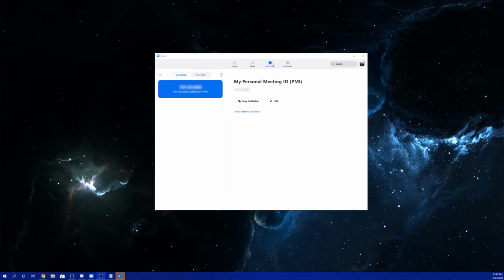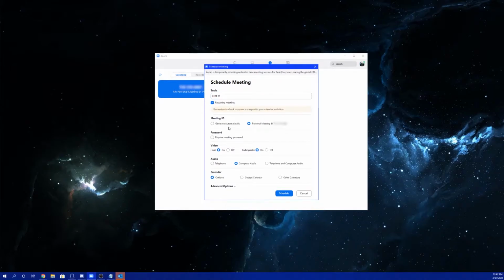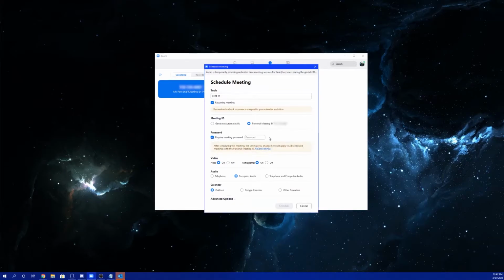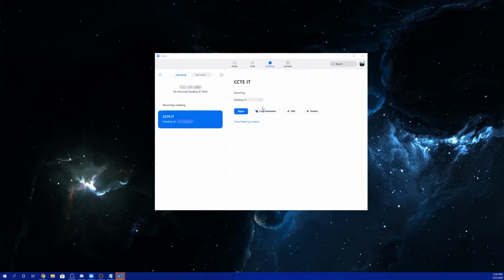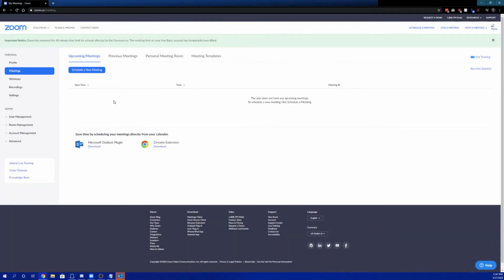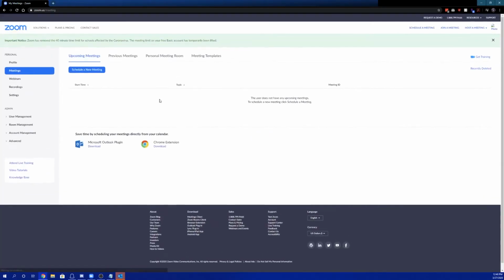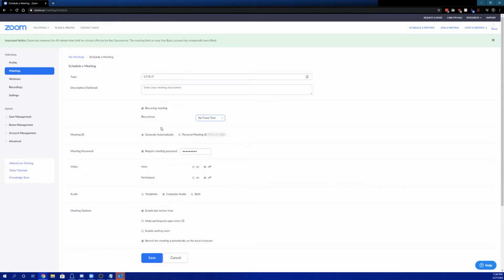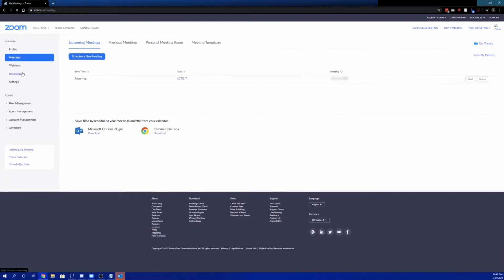Zoom Schedule reoccuring meeting